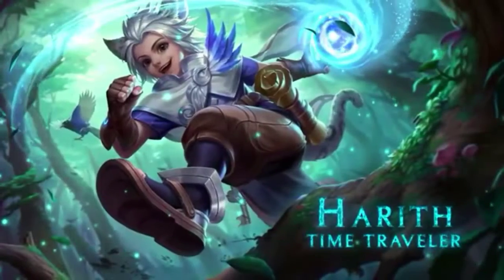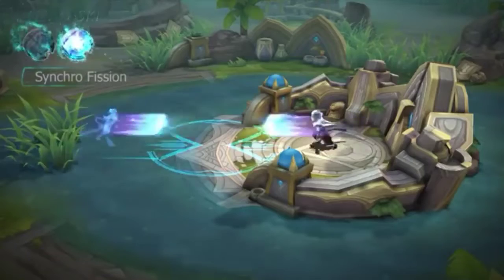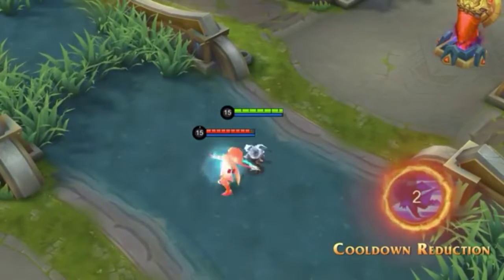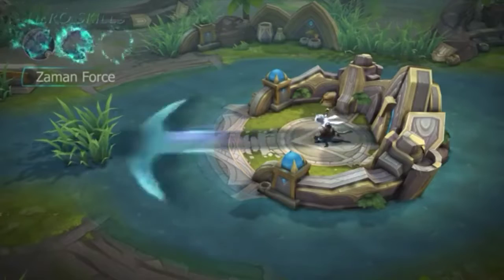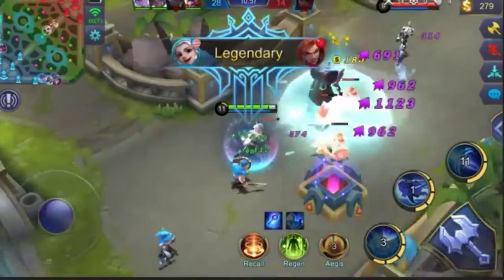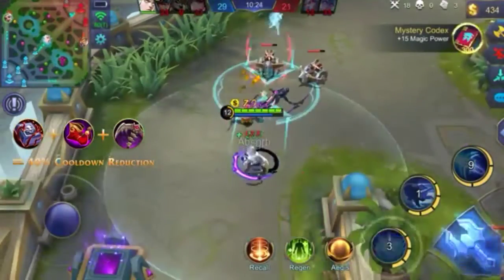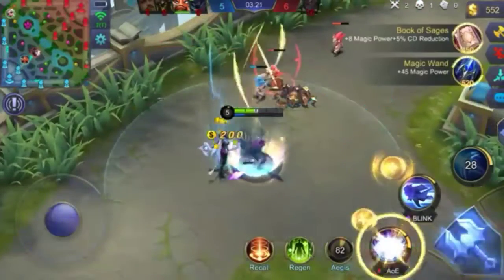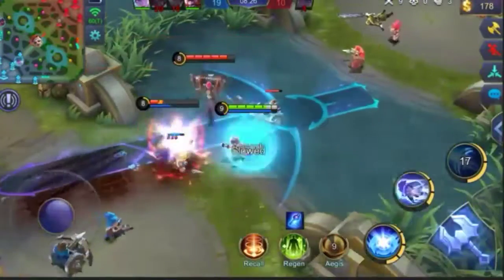New Hero Harith Top Global Savage